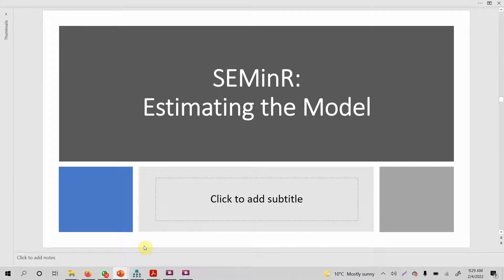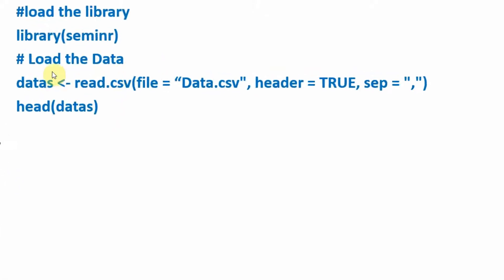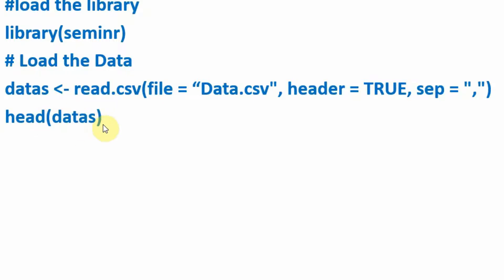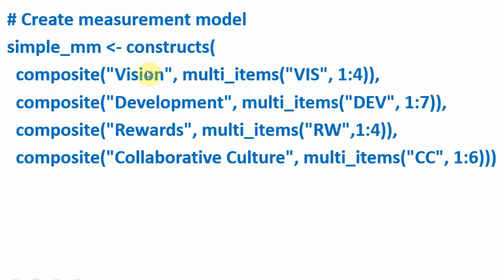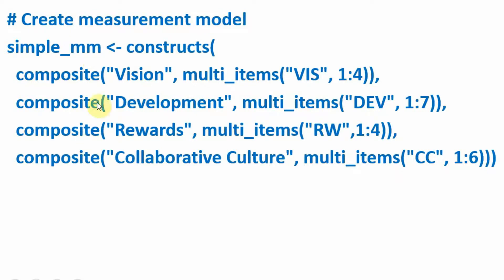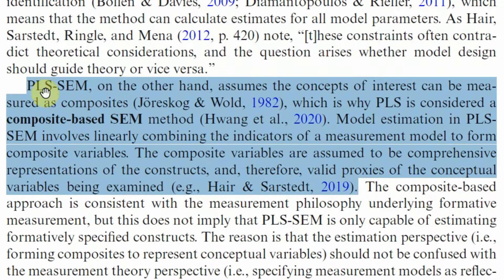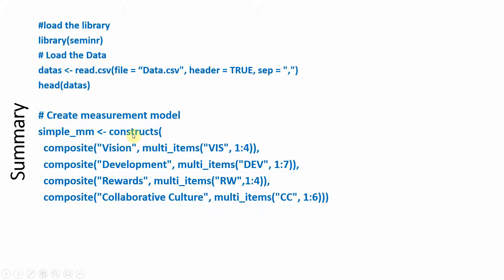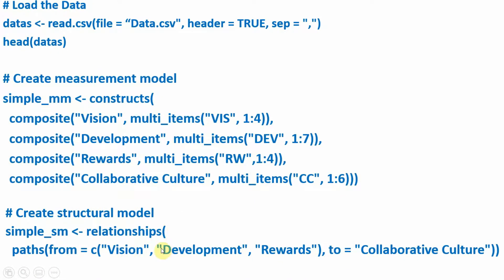06. SEMinR. Review of Model Specification, Composites, Modes (A/B), and Weighting Schemes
The session will focus on the Review of Measurement and Structural Model Specification. Define the Composites, Differentiate between Modes (A and B), and Weighting Scheme in PLS-SEM.

Session Contents
00:00 - Channel Intro
00:38 - Review of Code (Measurement/Structural Model Specification)
02:59 - What are Composites in PLS-SEM?
06:35 - Reflective vs Formative?
10:00 - Weighting Scheme (Path or Factor)